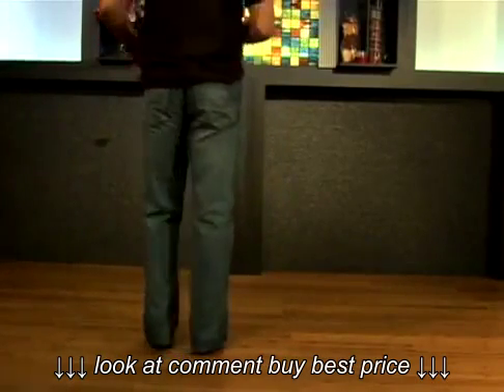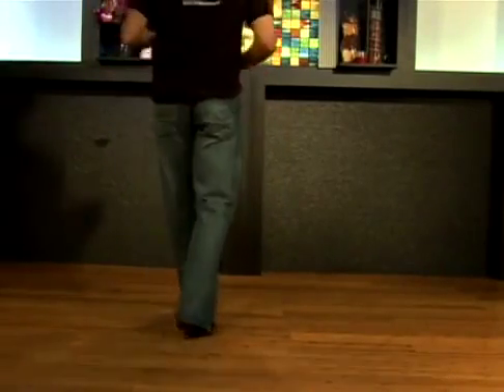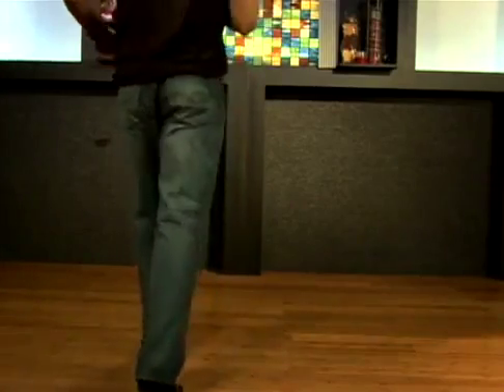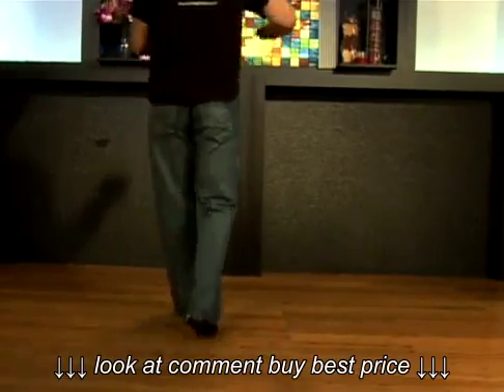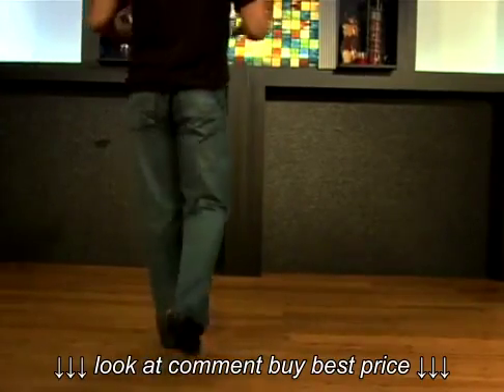Basic Salsa Dance Steps : How to do a Basic Salsa Step for Men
Basic Salsa Dance Steps : How to do a Basic Salsa Step for Men, Basic Salsa Dance Steps : How to do a Basic Salsa Step for Men